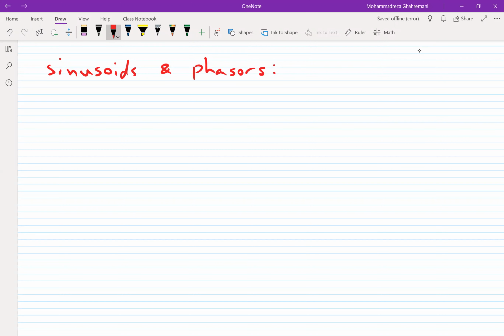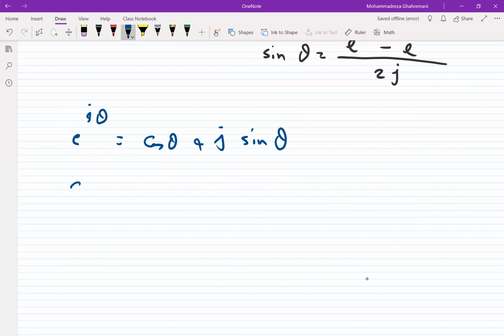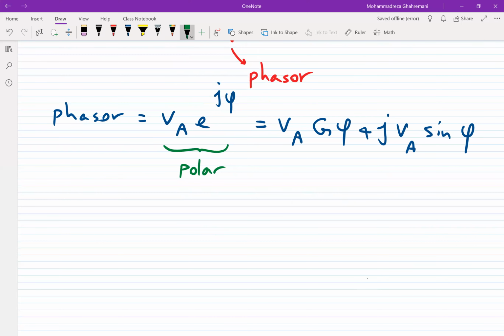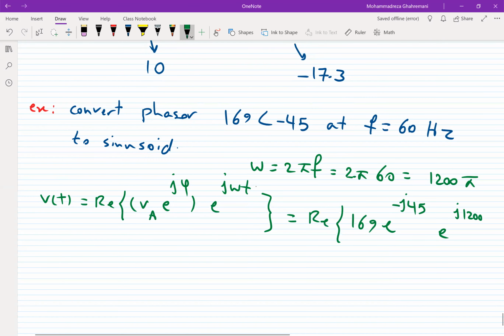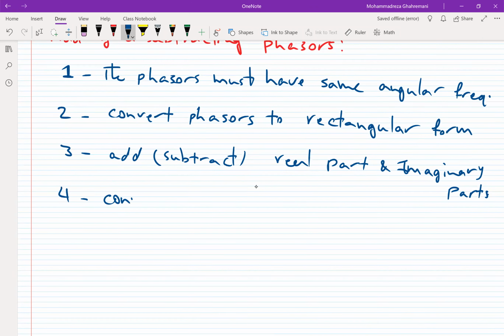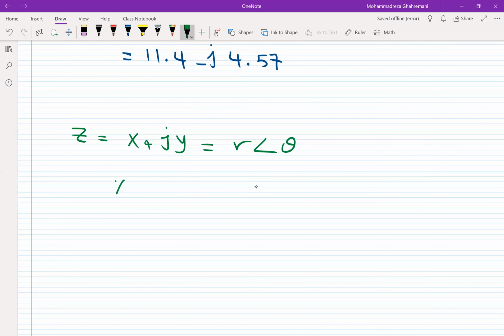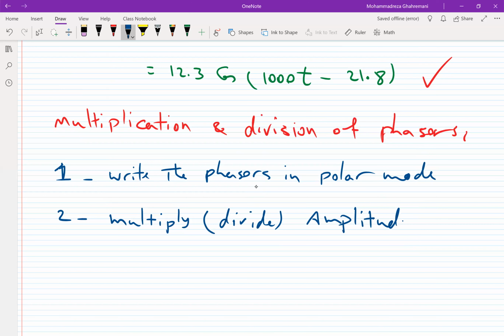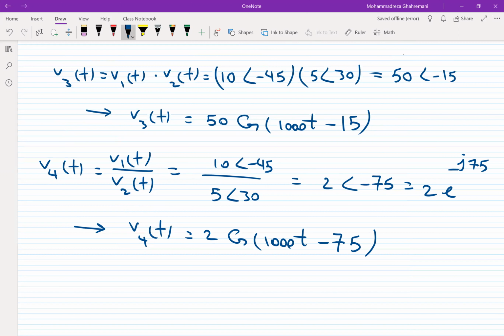6 - AC Electrical Circuits - Phasor, Sinusoids